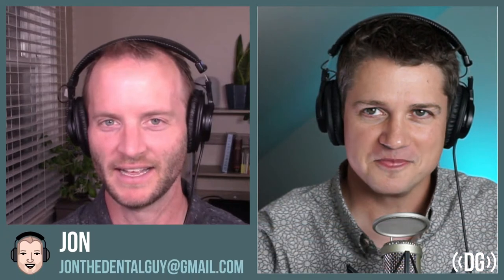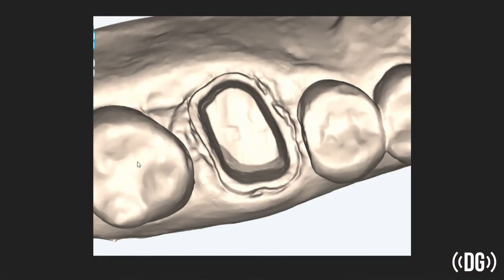Episode 140: Intraoral Scanning from the Lab Perspective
There has been a lot of new buzz with scanners hitting the market in the last year.  What is new for 2021 and does it change our decision making for purchasing a scanner?  We get it straight from the one who may matter most- the dental lab.  Brad also tells us about which companies are providing the best support and training.